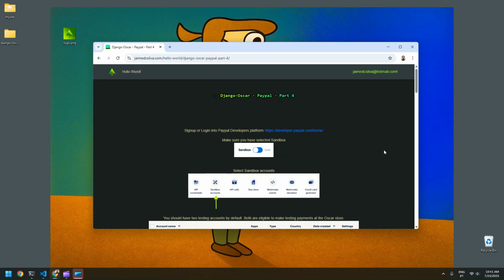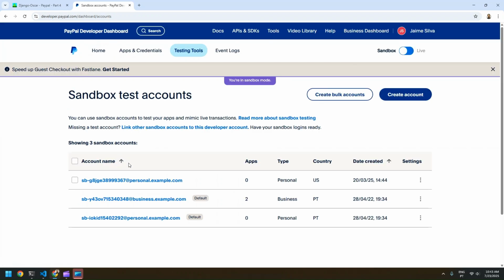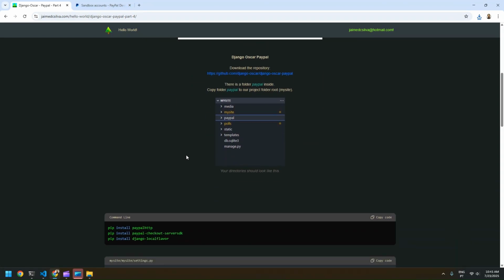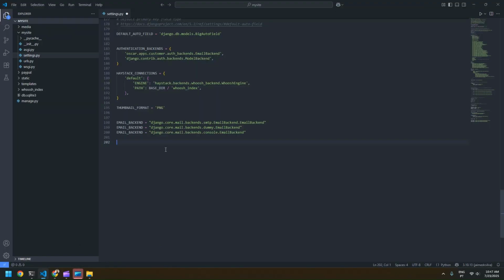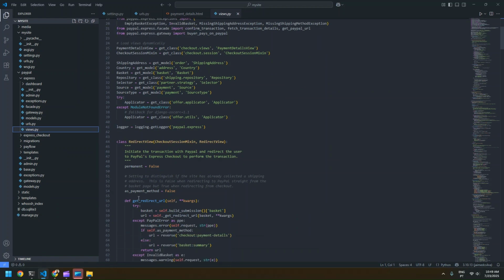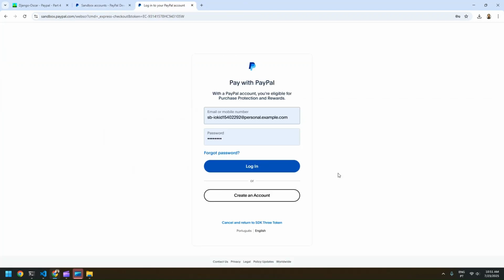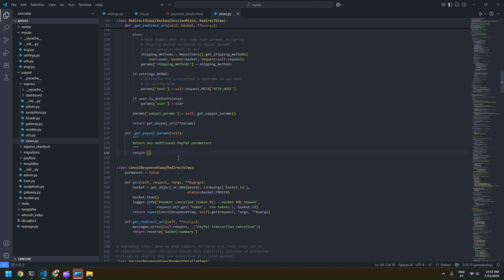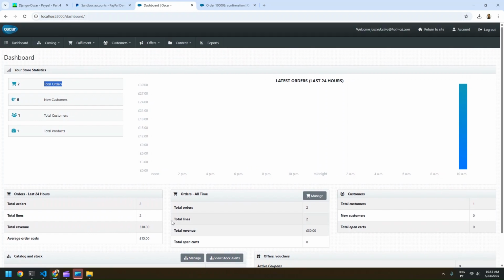Django Oscar eCommerce | Paypal Sandbox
In this tutorial, we walk through how to integrate PayPal into your Django-Oscar e-commerce site — from setting up sandbox accounts to enabling the PayPal Express flow.

✅ Configure your Django settings and URL routes
✅ Optional tweak: Hide "Ship to" address on the PayPal checkout screen

🎯 Perfect for Django developers building an e-commerce store with PayPal payment support!

📁 Tools used:
Django 5.2
Django-Oscar 4